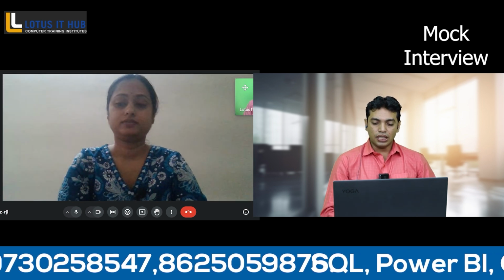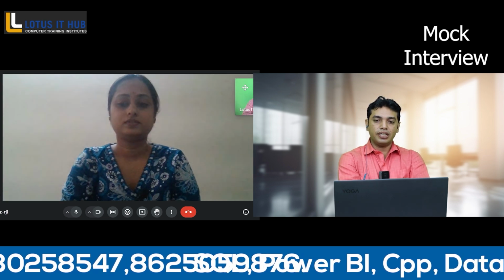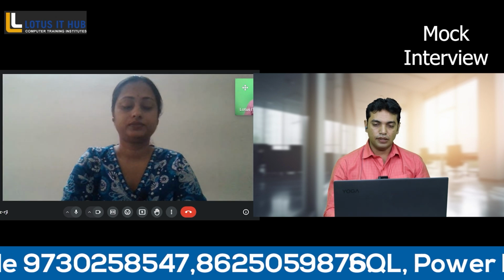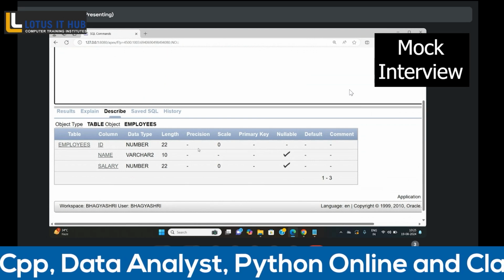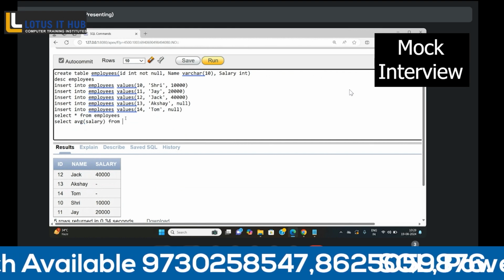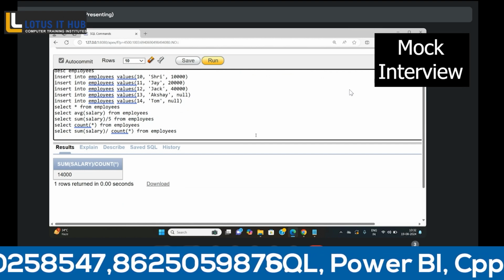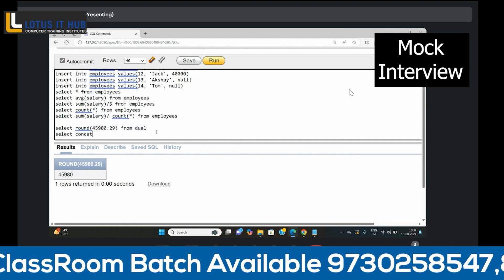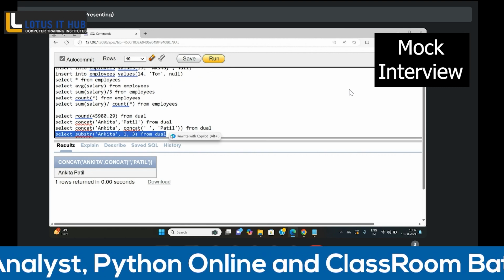sql mock interview for freshers || SQL Mock Interview Live || SQL Interview Training | SQL Tutorial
SQL Mock Interview Practice By Our Students , Those who interested First Give SQL Training then allow , We ask selected Question
Prepare for your SQL interview with our frequently asked SQL interview questions and answers. Nail your SQL mock interview with these helpful tips and tricks!
Mock Interview SQL | Technical Round | SQL Interview for Fresher | HR Interview | lotusithub
SQL interview Questions and Answers | Frequently asked SQL interview questions | Sql Mock Interview
Interview Preparation, and In-depth Knowledge of technology.
itcompanies . Frequently asked SQL interview questions

sql interview
sql
sql tutorial
sql for beginners
sql joins
sql community server download
sql commands class 10
sql course
sql commands
sql class 12
sql code with harry
sql commands tutorial for beginners
sql course in hindi
sql course for beginners
sql course
sql course in telugu
sql course in tamil
sql count
sql playlist hindi
sql playlist english
sql playlist telugu
sql playlist hindi code with harry
sql plsql interview questions and answers
sql playlist love babbar
sql playlist tamil
sql plsql jobs
sql plsql interview questions and answers for experienced
sql playlist by krish naik
sql plus
sql plus download
sql jobs
sql job opportunity
sql jobs salary
sql joins interview questions and answers tamil
sql jobs in telugu
sql joins interview questions and answers telugu
sql jobs work from home
sql jobs in tamil
sql job interview questions and answers
sql jobs for freshers tamil
sql java project
sql jobs for freshers in telugu
sql developer error the network adapter could not establish connection
sql developer invalid username/password logon denied
sql developer interview questions and answers for experienced